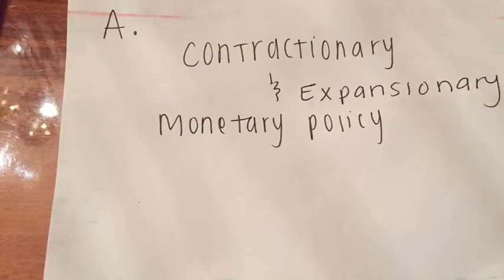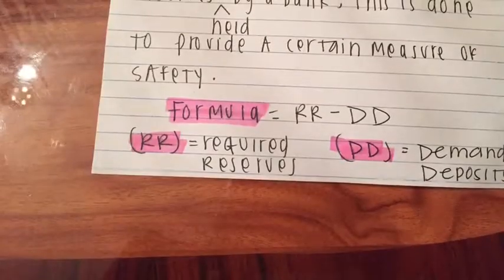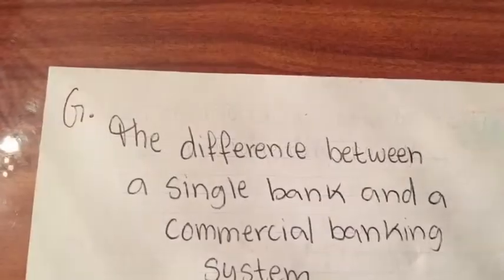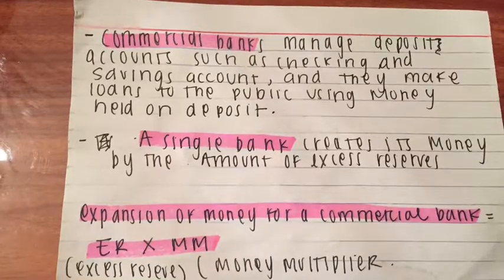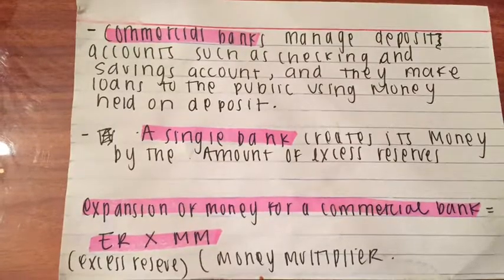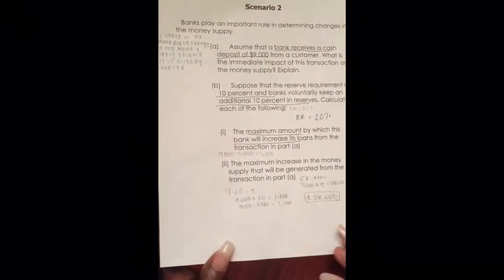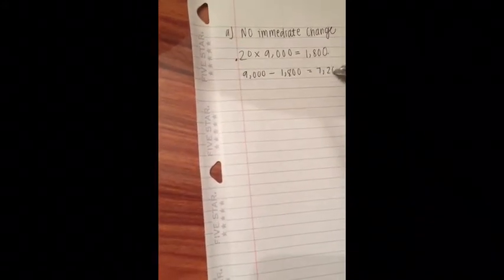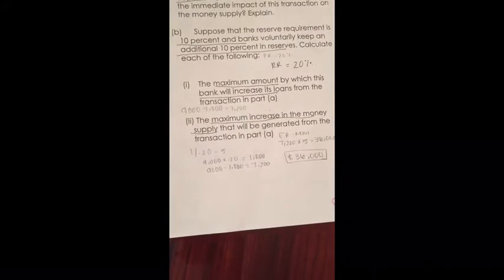A video on monetary policy and more!